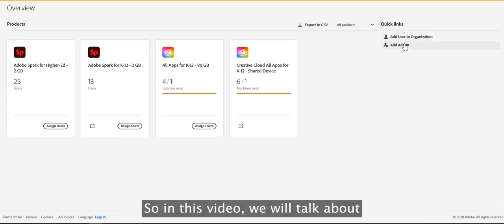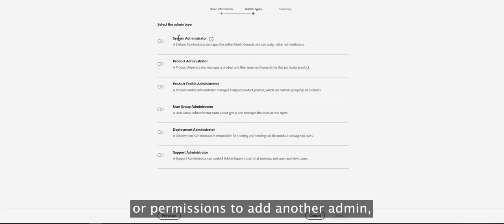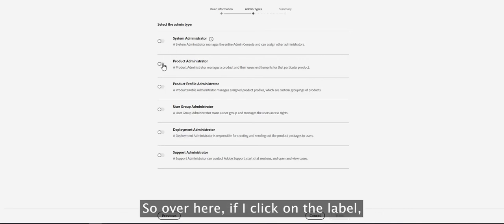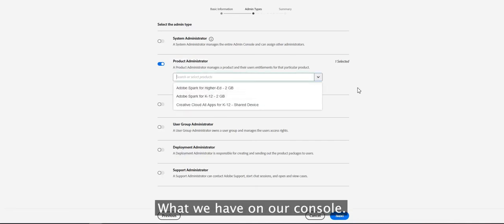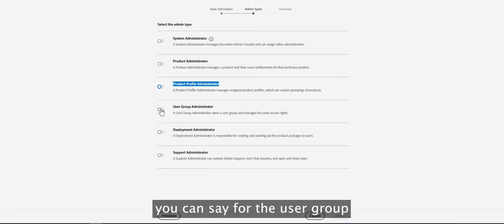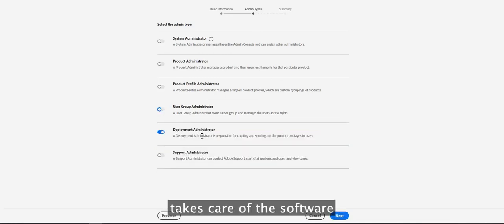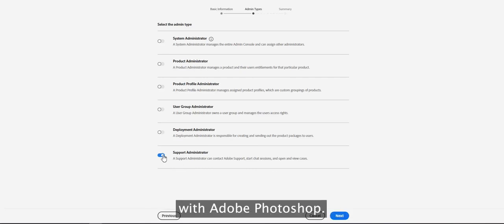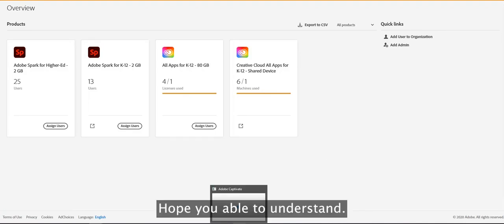Understanding The Various Admin Roles In The Adobe Admin Console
Information on different types of admins you can add and manage their rights.